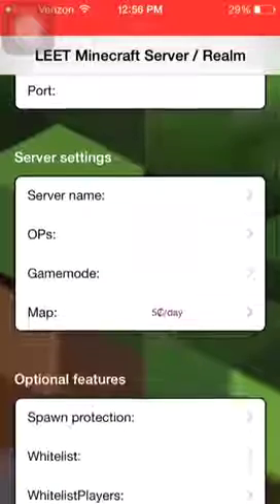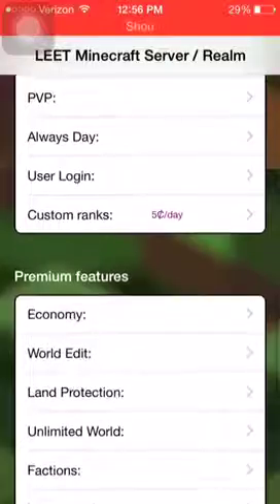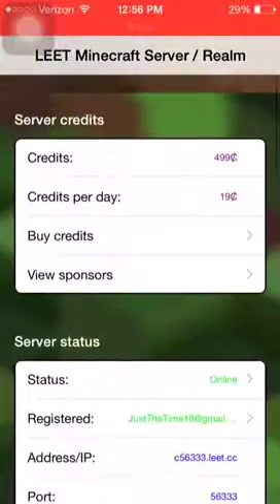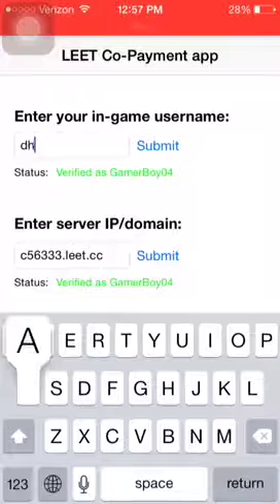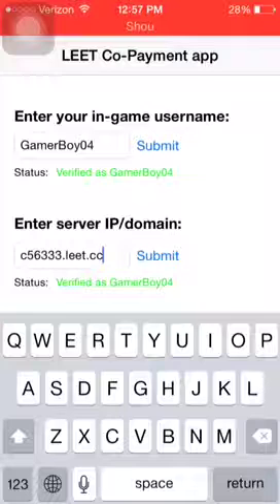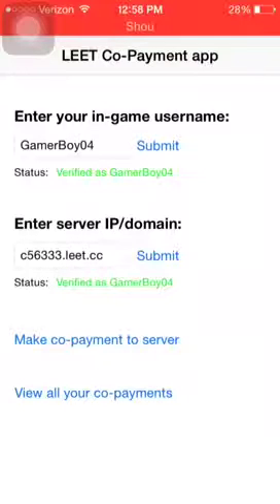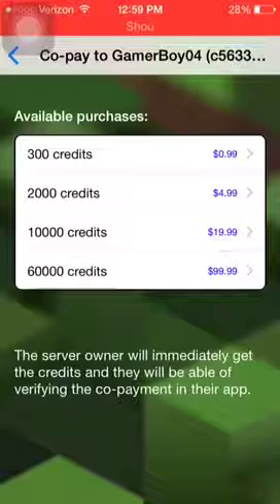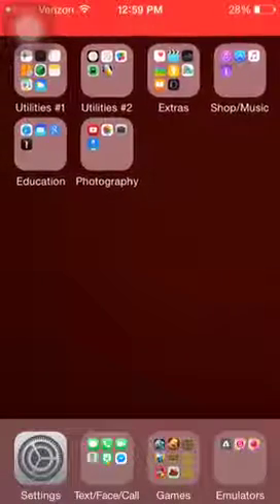How To Donate to a Leet Server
This is a tutorial on how to donate to a leer server. Thanks.  I am trying to do my best to be active on YouTube.